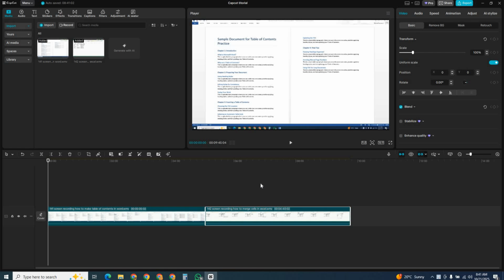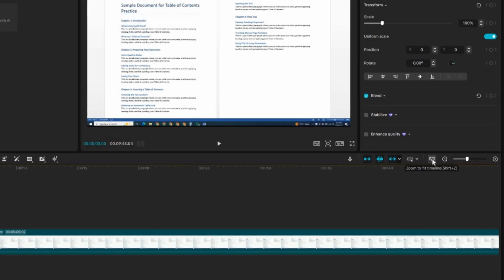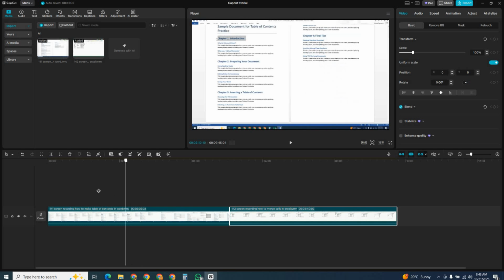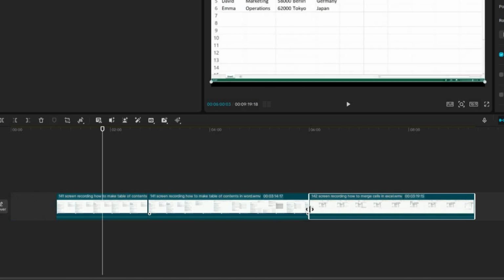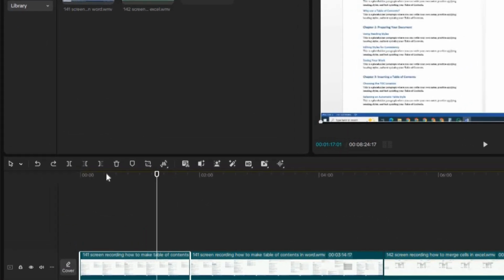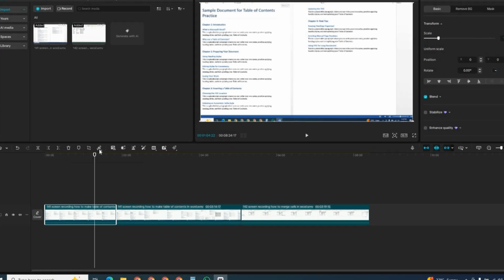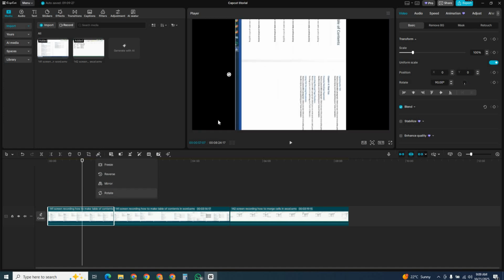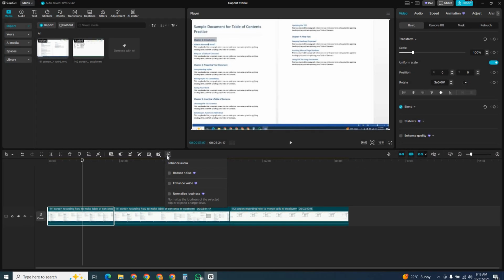CapCut PC Timeline Tutorial for Beginners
Learn CapCut PC Timeline Tutorial for Beginners in this comprehensive step-by-step guide. Master the timeline features in CapCut desktop and take your video editing skills to the next level.
In this capcut pc tutorial, you'll discover everything you need to know about using the timeline effectively. Whether you're brand new to capcut for beginners or looking to improve your capcut video editing workflow, this capcut editing tutorial breaks down the timeline interface into simple, easy-to-understand segments.
This capcut desktop tutorial covers all the essential timeline functions you need to create professional-looking videos. Learn how to use capcut timeline tools, navigate layers, trim clips, and organize your projects efficiently with this complete capcut guide.
Perfect for anyone searching for a video editing tutorial that focuses specifically on capcut pc editing, this tutorial makes timeline navigation simple and approachable. No prior experience needed - just follow along and start editing like a pro.